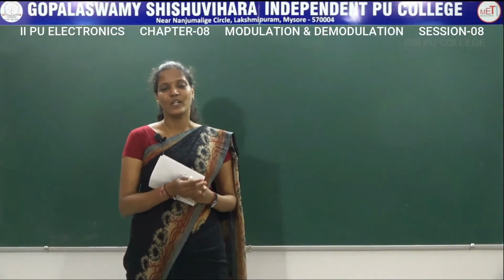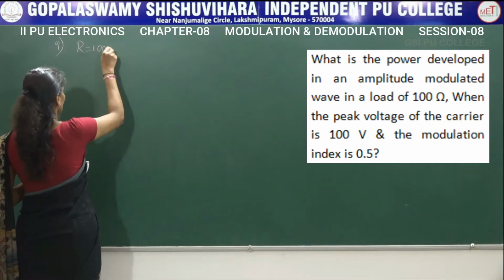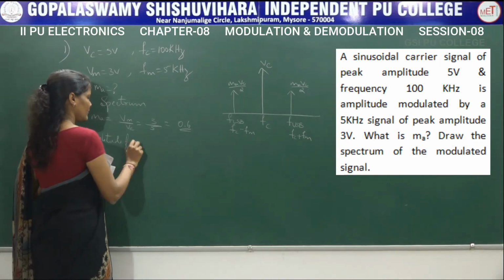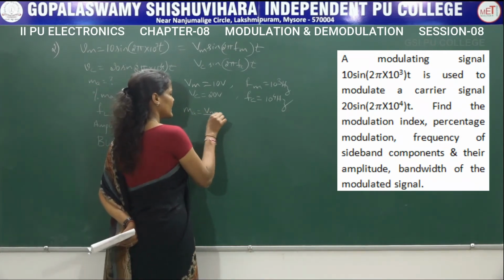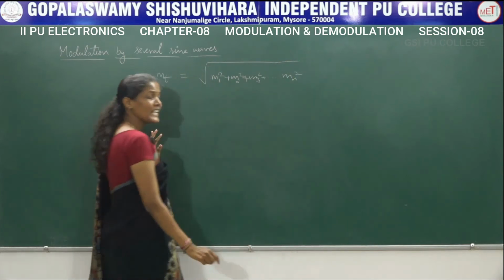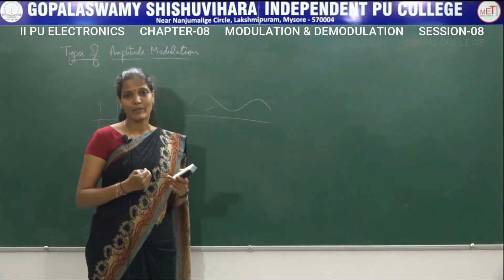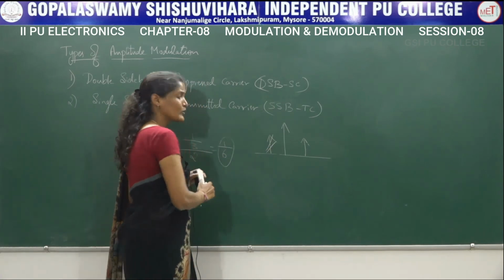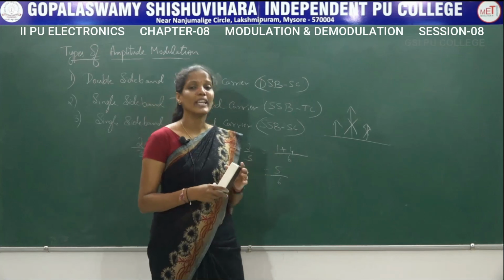ELECTRONICS | II PUC | CH 08 | MODULATION & DEMODULATION - TYPES OF AMPLITUDE MODULATION | S08